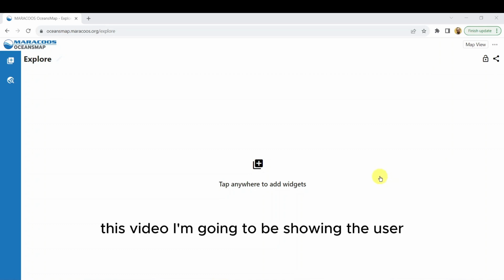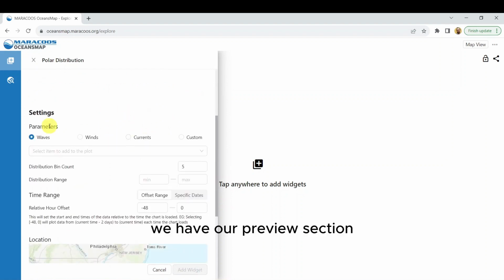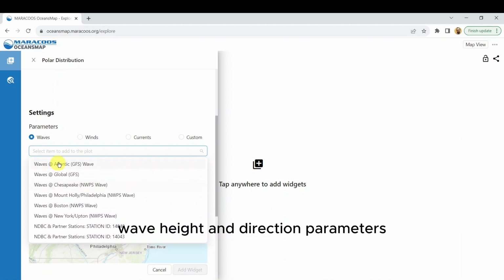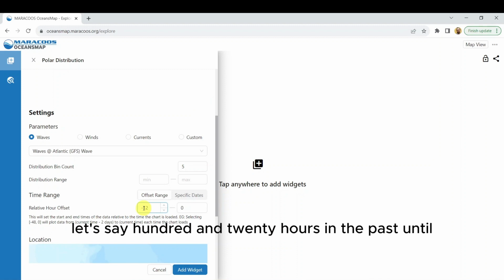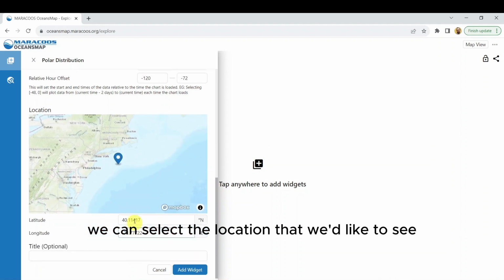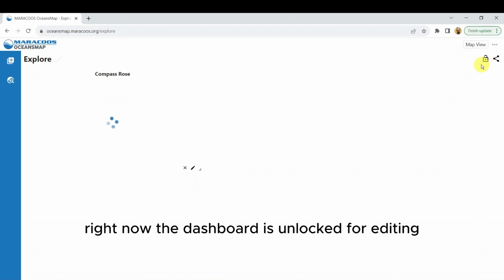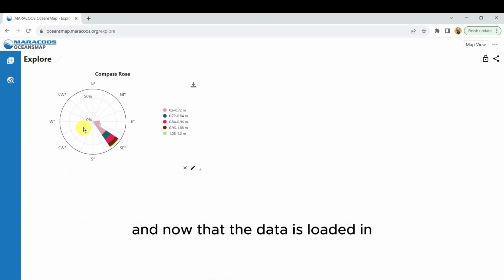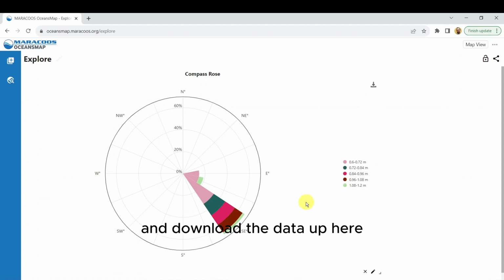MARACOOS OceansMap Tutorial Series | Dashboard Compass Rose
The MARACOOS OceansMap dashboard view allows the user to view OceansMap as a dashboard instead of a map which can be useful for a user if they care about a single location instead of a map of data. The polar distribution widget allows the user to display a compass rose plot of data at a specific location. The widget prompts the user to select the data parameter (must have a directional aspect like waves, winds, and currents), time / date range or relative offset time range (hours from the current time), the distribution bin count, distribution range, the location, and the title. The widget will show a preview of the data in the widget editor before adding it to the dashboard. Once added to the dashboard, a polar distribution plot will populate. The polar distribution plot is a scatter chart drawn in the polar coordinate system - a two-dimensional coordinate system where each point is determined by a distance from a fixed point and an angle from a fixed direction. In the dashboard, the user can edit the size of the widget, change the color of the bars, and hover over the data to display a tooltip with the value of the data at that point. The user can also download the data and delete the widget from the dashboard.